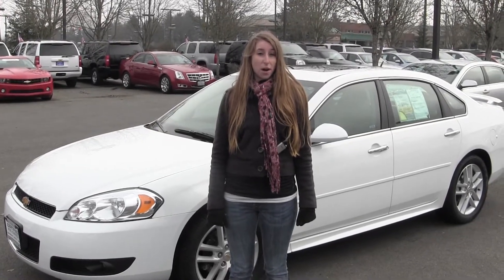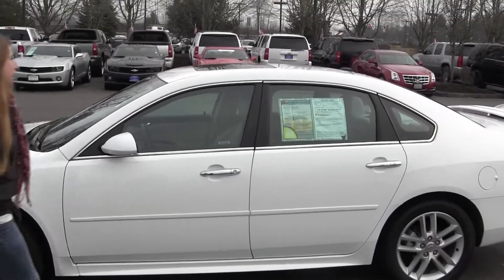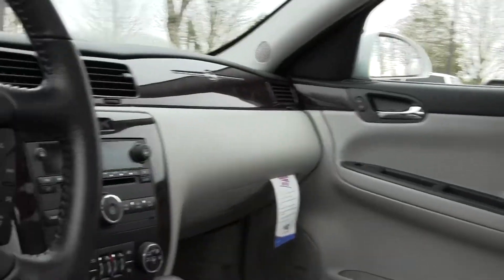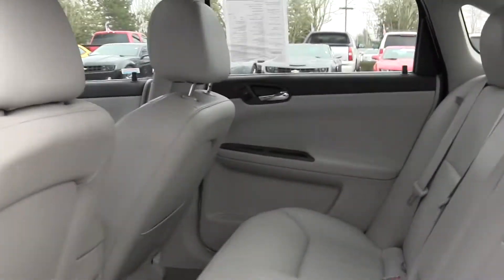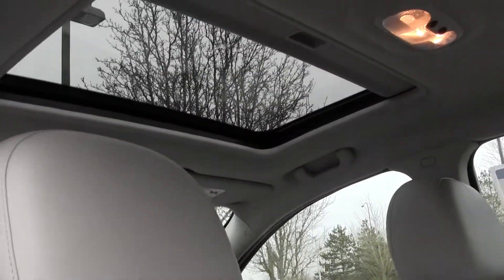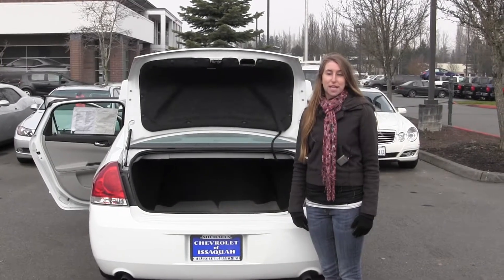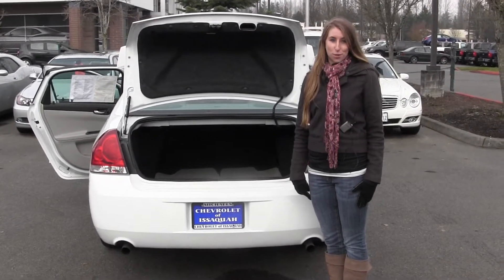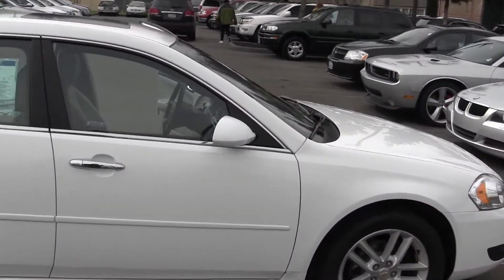Virtual Video Walk around of a white 2012 Chevrolet Impala at Micheals of Issaquah